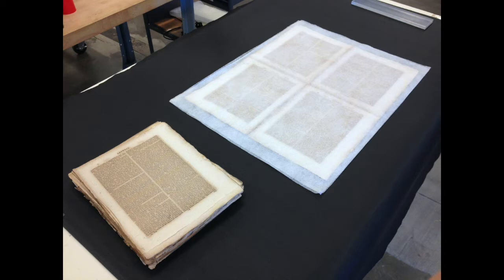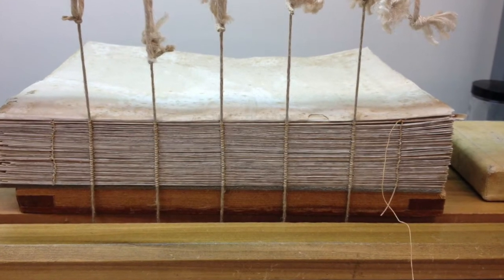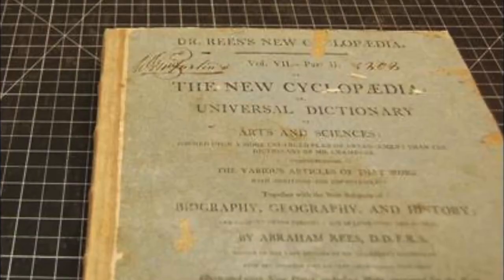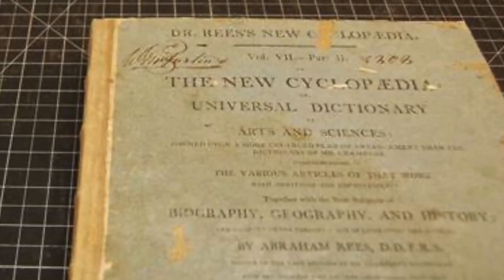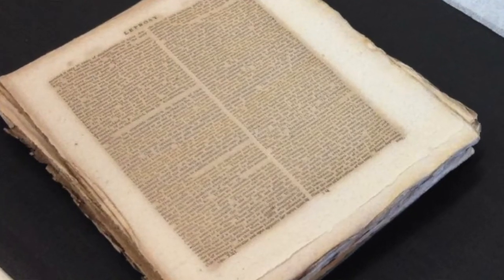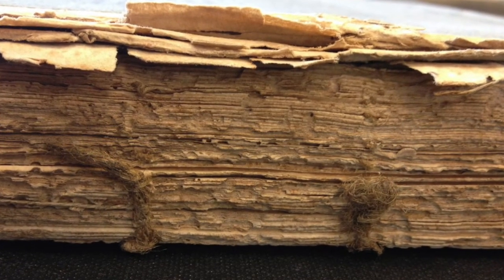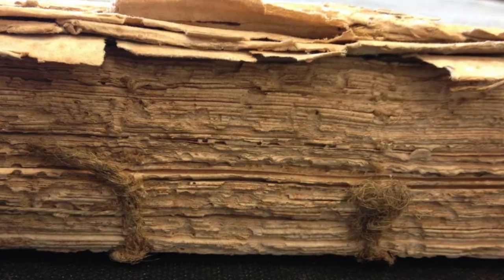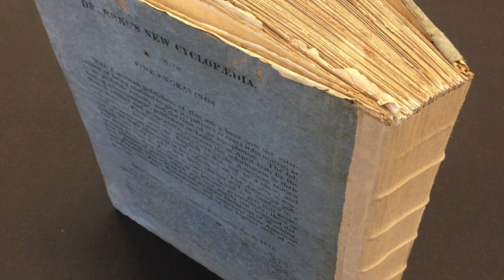Adopt-a-Book: Preserving Treasures Together - The Cyclopaedia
Vanessa Smith, Head of Preservation Services, describes the remarkable rescue and repair of a classic 19th-century encyclopedia by Abraham Rees.

Find out how you can commemorate an occasion, celebrate a milestone, honor a great achievement, or leave a legacy for a loved one while providing support for the Smithsonian Libraries and Archives' conservation, acquisition, and digitization programs